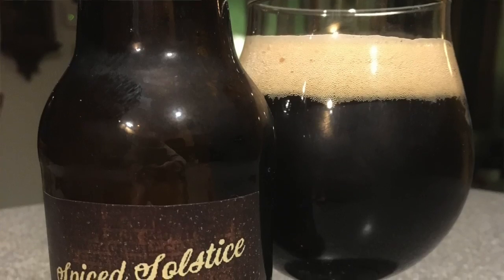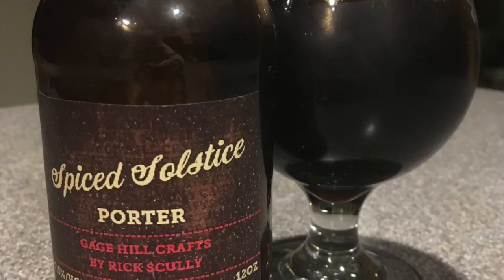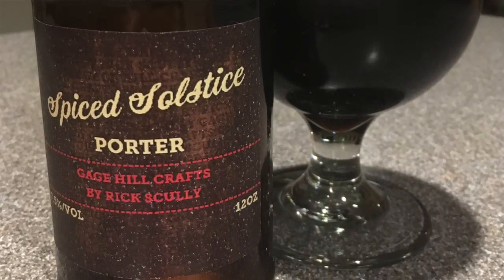Spiced Solstice Porter: a warming beverage for the holidays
Rick and Sarah share a taste of homebrew and discuss the recipe that Rick used to make this winter warmer.

Want to learn to brew with the Guru himself? Sign up for our newsletter to get the details when we announce our next beer tour: